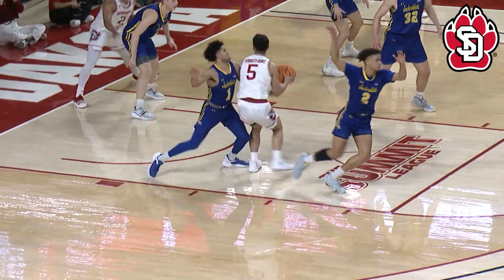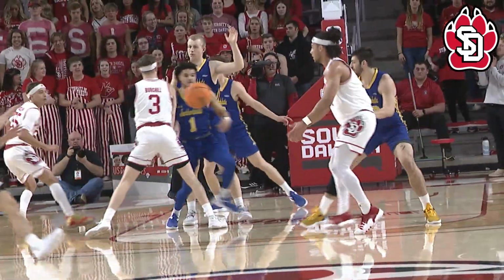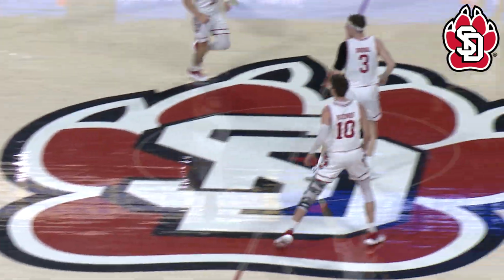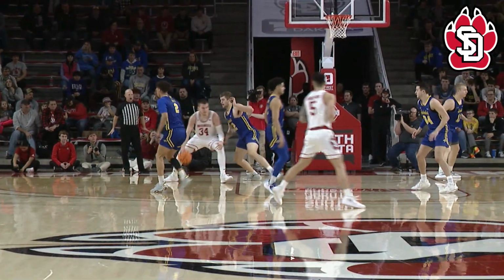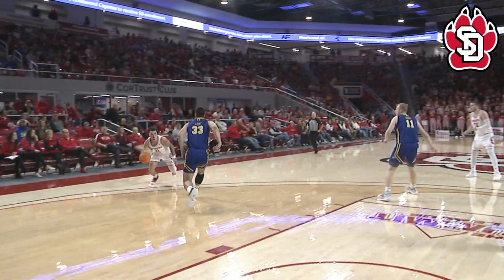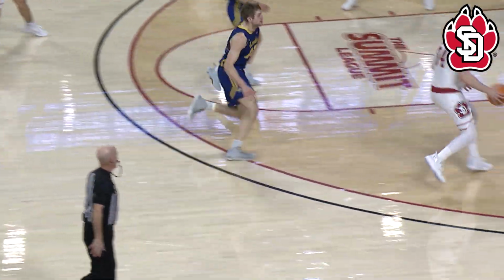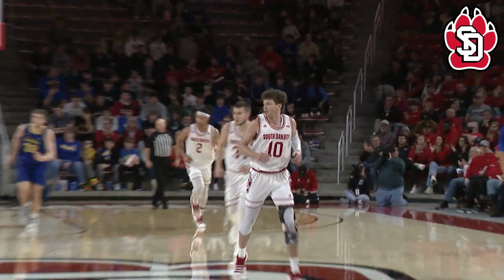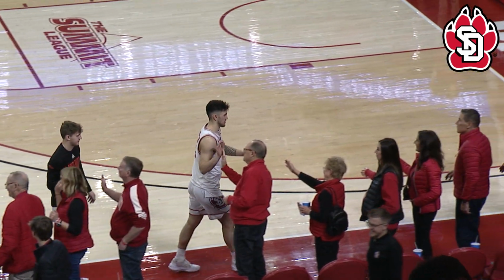MBB Highlights vs. SDSU